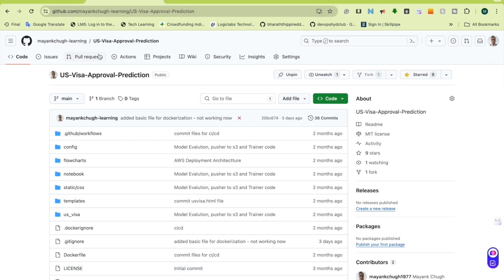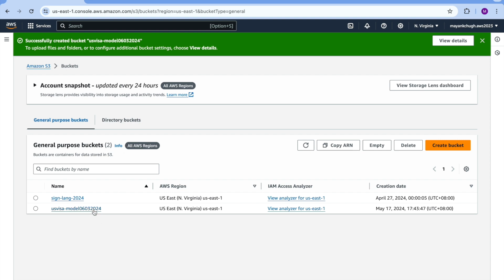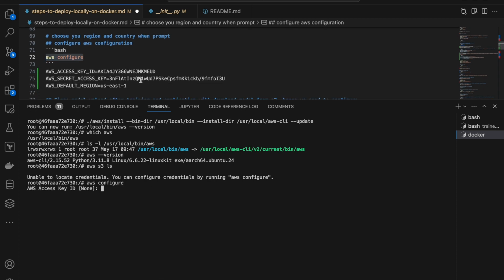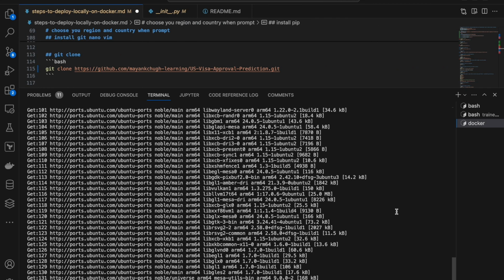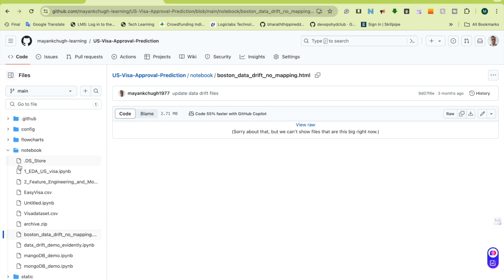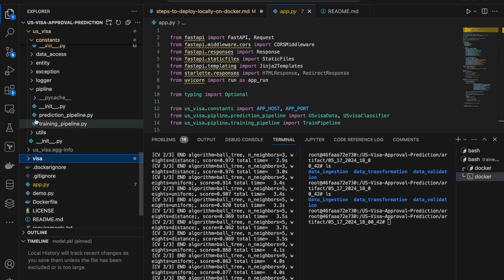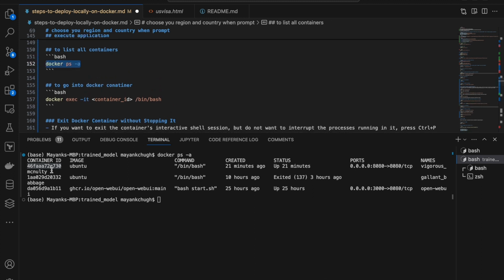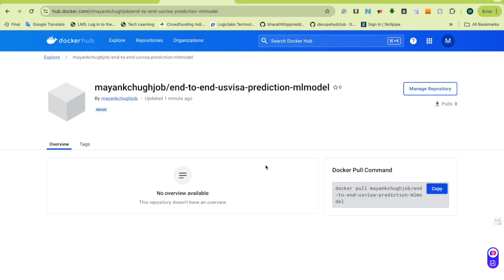US VISA ML Project: Step-by-Step Docker Container & Image Generation and Documentation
Title: US VISA ML Project: Step-by-Step Docker Container & Image Generation and Documentation

Description:
In this video, I present an exciting machine-learning project focused on US visa applications. Join me as I guide you through creating a Docker container, generating a Docker image, and pushing it to Docker Hub.

Applying for a US visa can be complex and time-consuming. Still, with the power of machine learning, we aim to streamline the process and provide valuable insights for visa applicants. By leveraging advanced algorithms and data analysis techniques, we have developed a robust ML model that can accurately predict visa outcomes.

This comprehensive tutorial covers every project stage, ensuring that both beginners and experienced developers can follow along. Here's what you can expect from this video:

1. Docker: Learn about the benefits of Docker in software development and deployment, setting the foundation for the subsequent steps.

2. Setting up the Project Environment: We'll guide you through installing the necessary tools and libraries, including Python, machine learning frameworks, and dependencies.

3. Creating the Docker Container: Learn how to create a Docker container from scratch, configuring the environment and dependencies for optimal performance.

4. Building the Docker Image: See how to build a Docker image from the container, encapsulating all the project's dependencies and configurations.

5. Deploying and Running the Docker Container: Witness the project in action as we guide you through deploying the Docker image and running the container. Experience real-time visa outcome predictions using our powerful ML model.

6. Documentation and Troubleshooting: Discover the importance of documenting your Docker container and image, including versioning and best practices. We'll also address common troubleshooting scenarios and provide tips for maintaining your project in the long run.

In the final step, we demonstrate how to push your newly created image to Docker Hub. This allows you to easily share your image with others and makes it accessible for deployment on different systems.

Whether you're a machine learning enthusiast, a developer looking to enhance your skills, or someone navigating the complexities of the US visa application process, this video is designed to empower you with valuable insights and practical knowledge.

Join us on this exciting journey as we delve into machine learning and Docker containers.